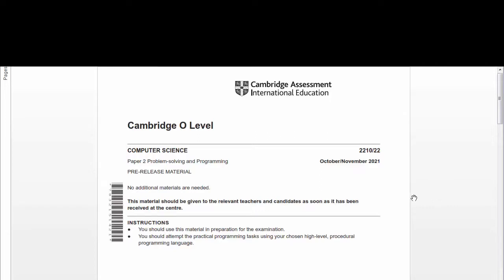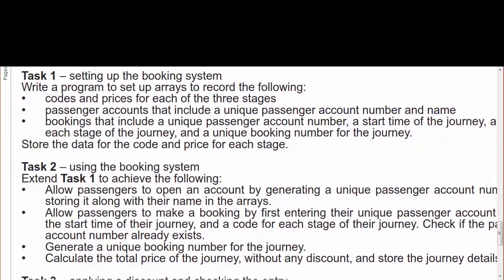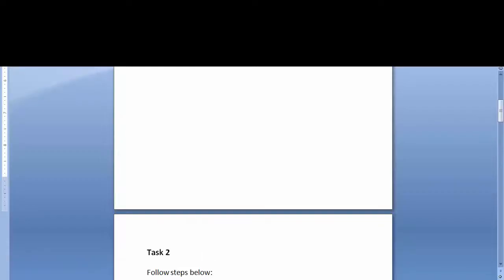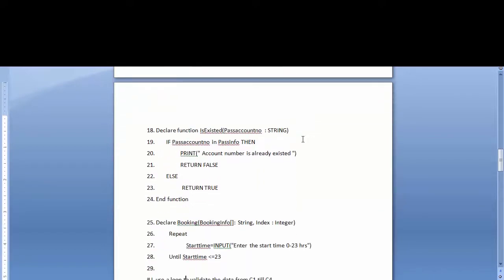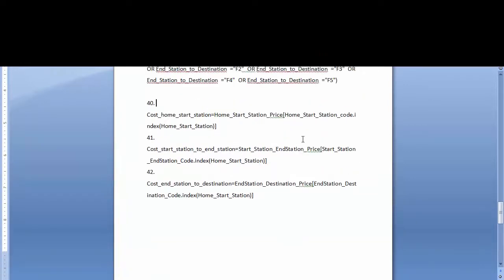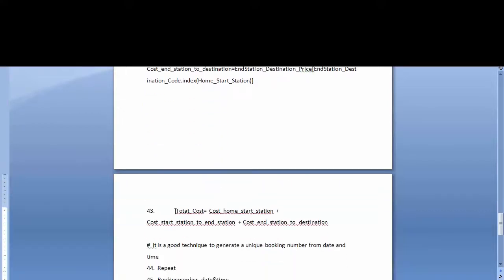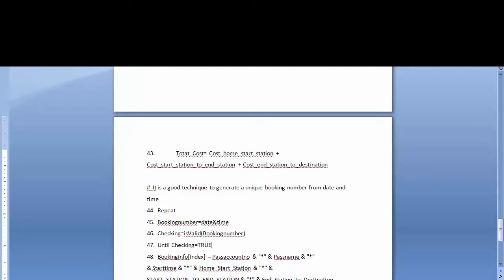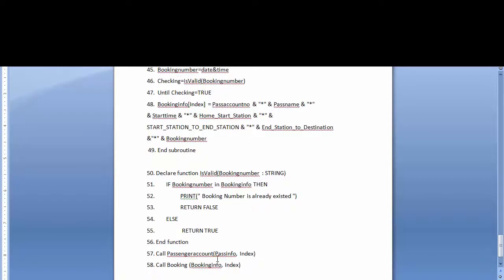2210 Oct/Nov PRM 22 Task 2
2210 Computer Science learn step by step with Sir Fawad Akhtar Ansari having 15 + years experience. For online classes 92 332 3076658.

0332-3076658